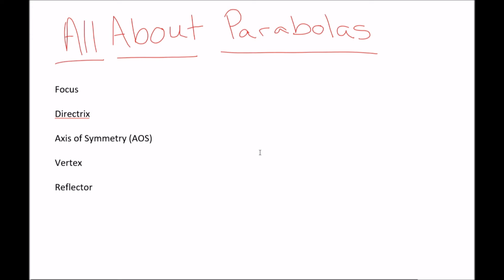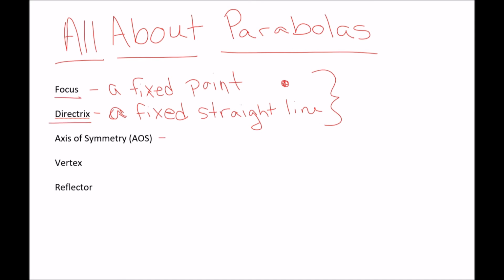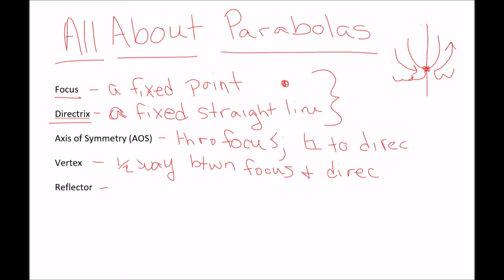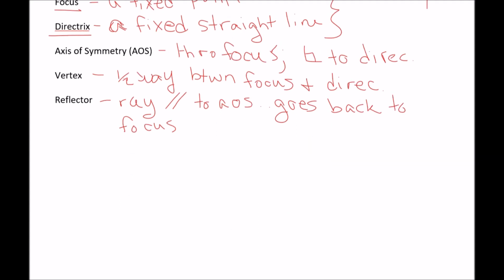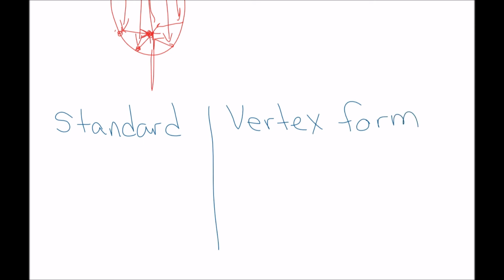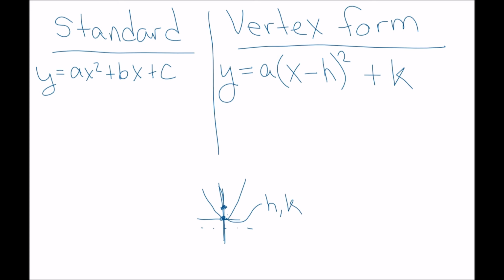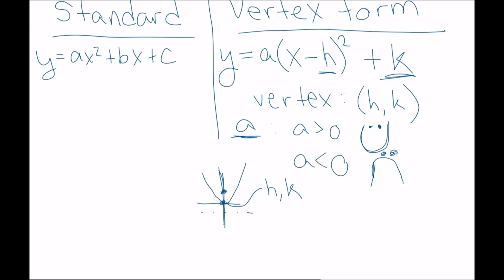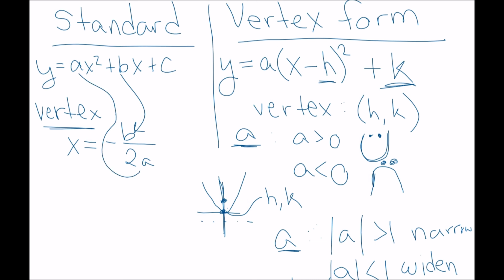All About Parabolas Part 1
Discusses all the main vocab and both forms of a parabolic equation and how to use them.